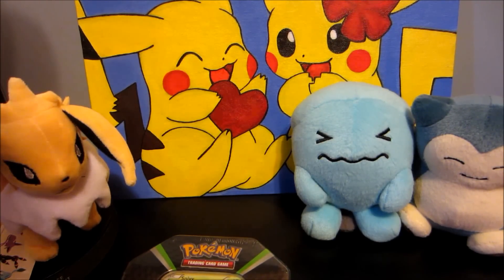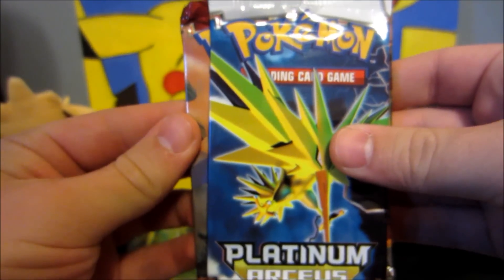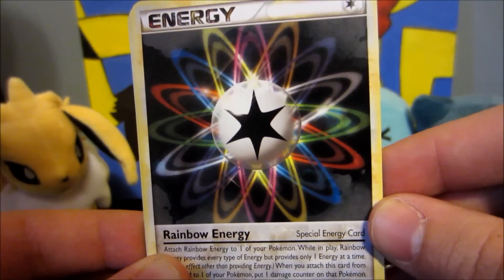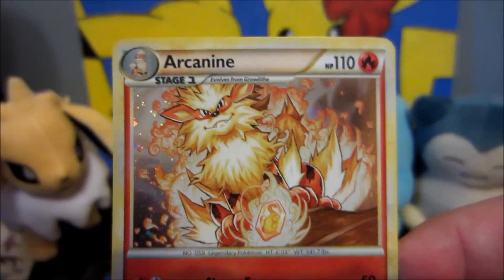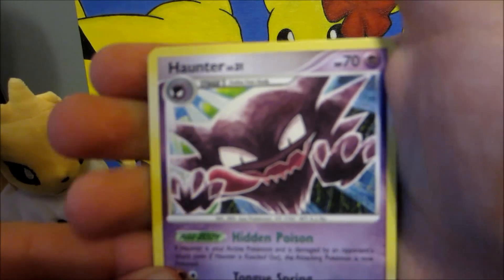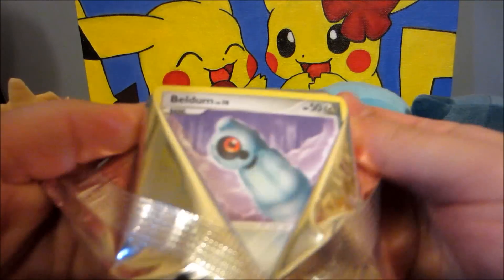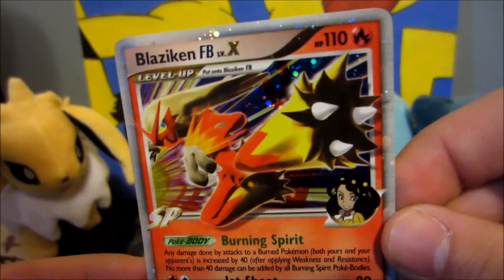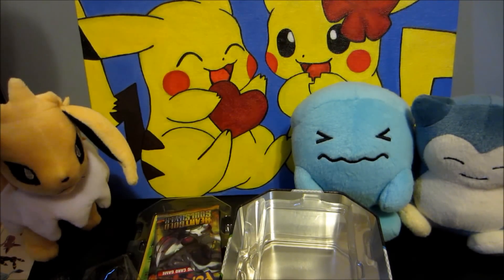Opening a Pokemon Black and White Snivy Tin (Sweet Pulls!)